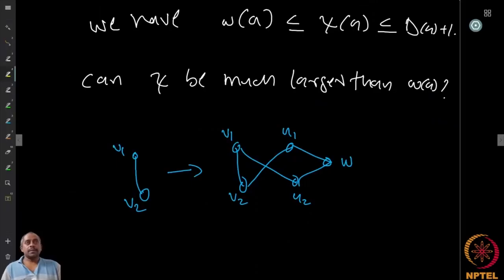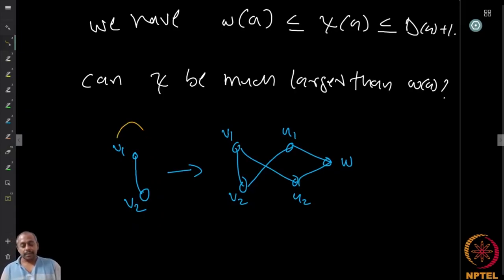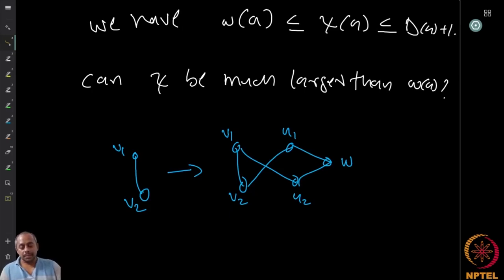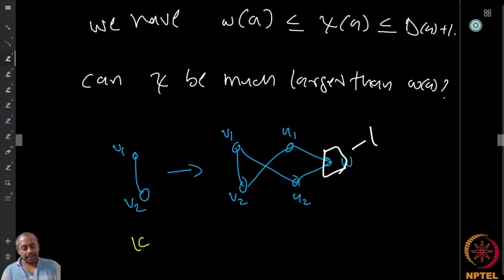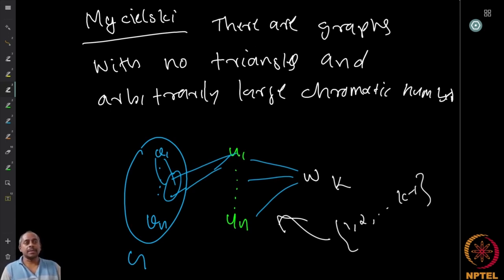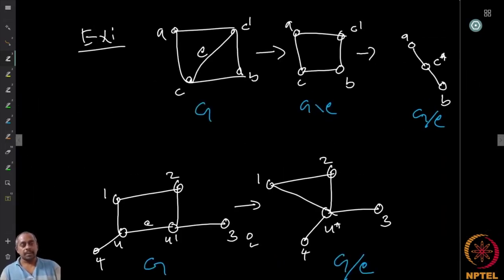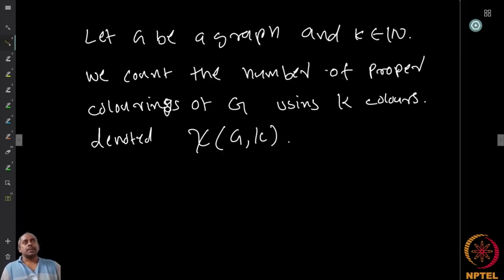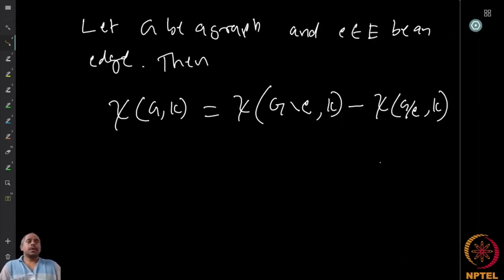Mycielski graphs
Subject : Mathematics